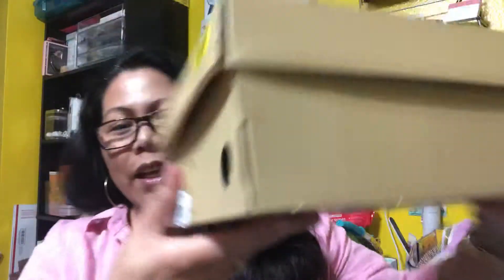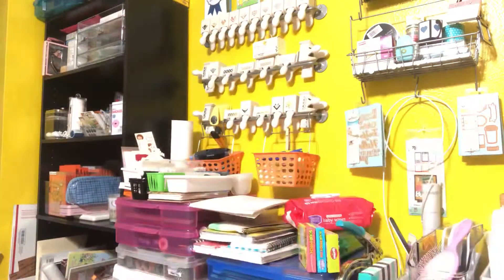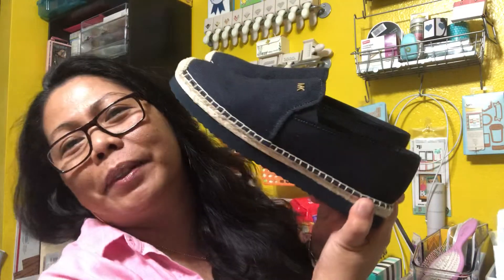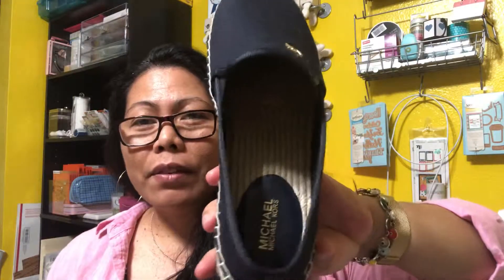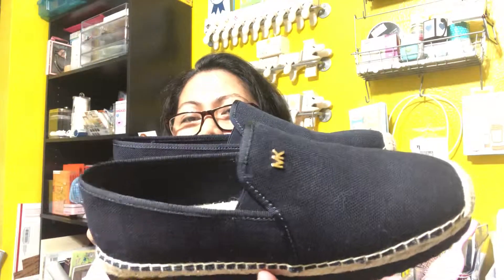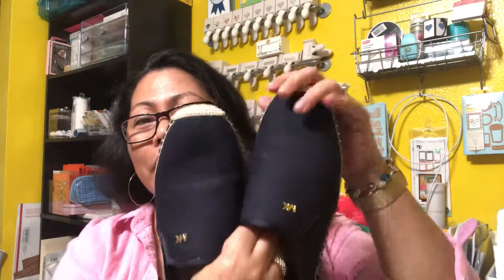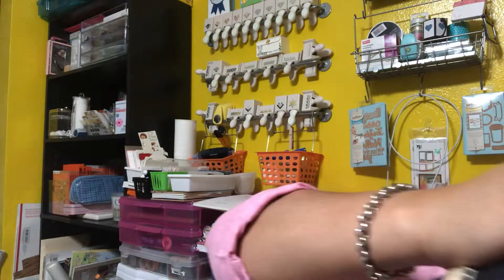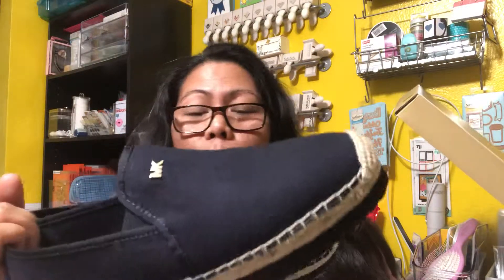Michael Kors Hastings slip on canvas shoe unboxing/review